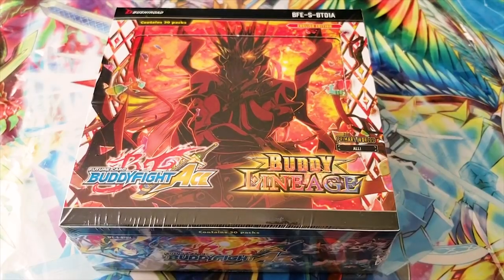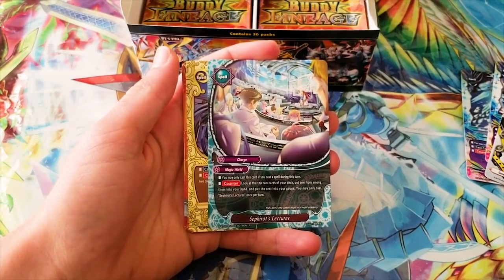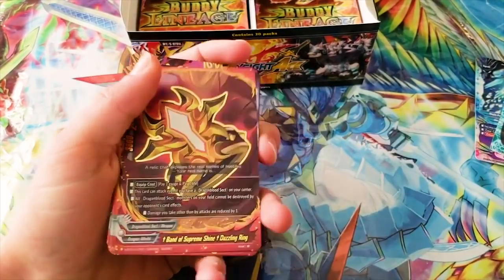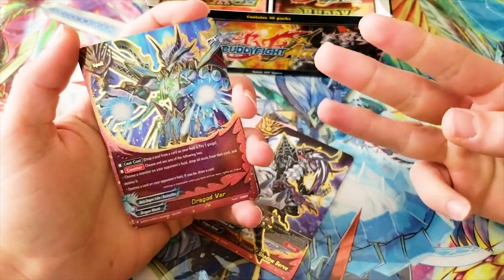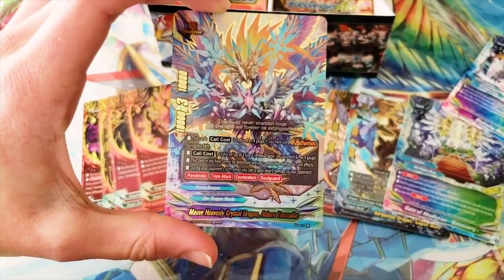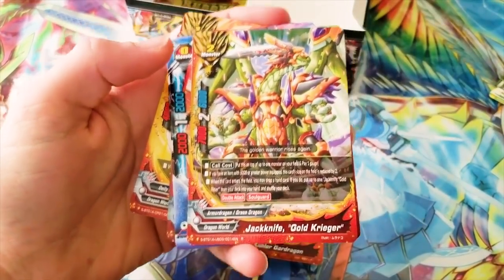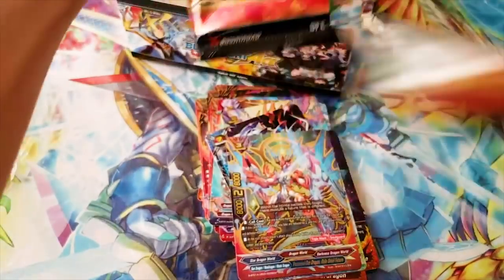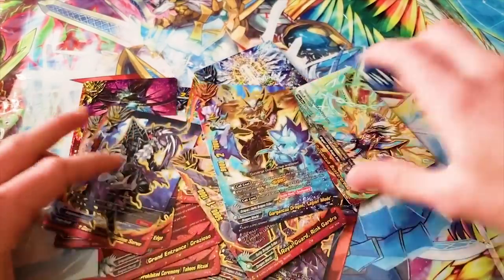Unboxing Buddy Lineage! | Future Card Buddyfight ACE!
Miles unboxes a booster box of Buddy Lineage, which consists of support for new cards and old alike. Enjoy the unboxing!